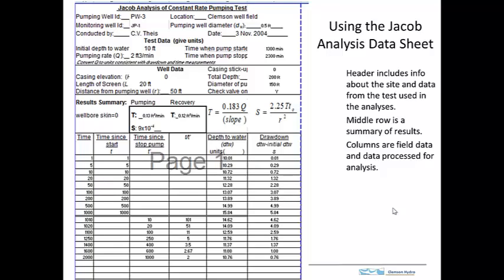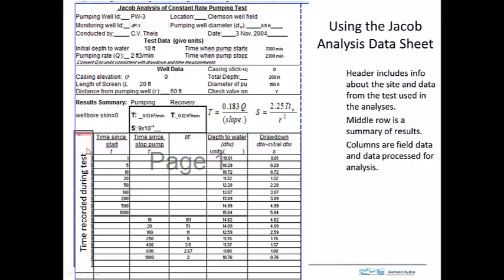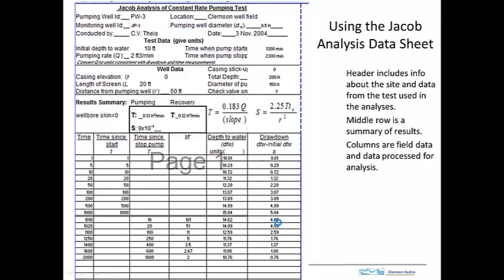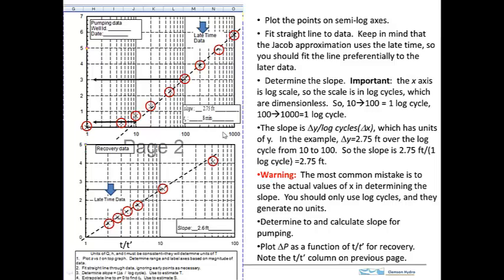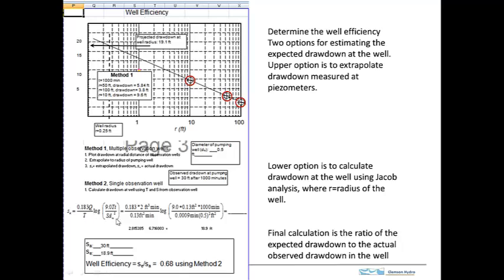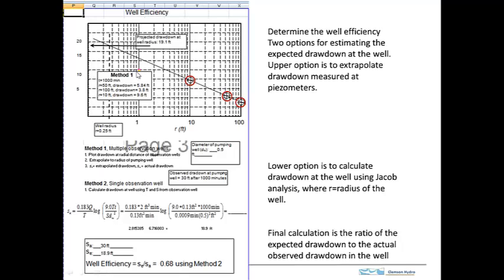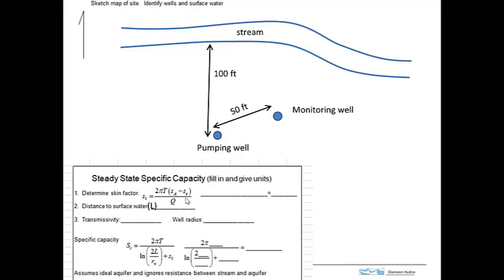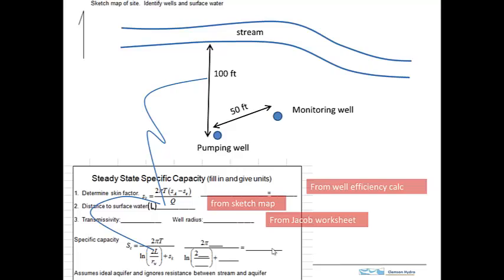using jacob analysis worksheet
this shows how to use the data sheet for doing the jacob analysis of a constant rate well test